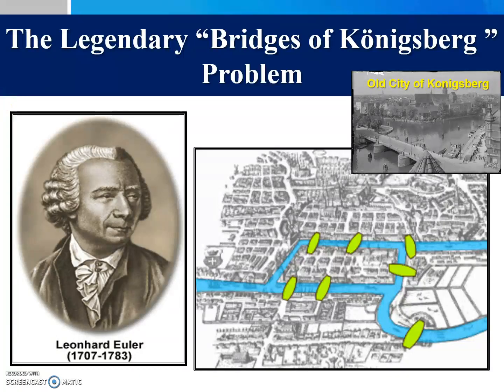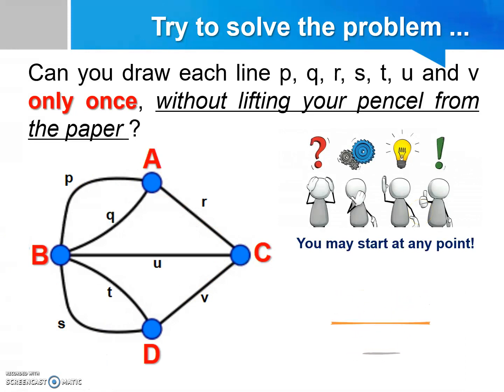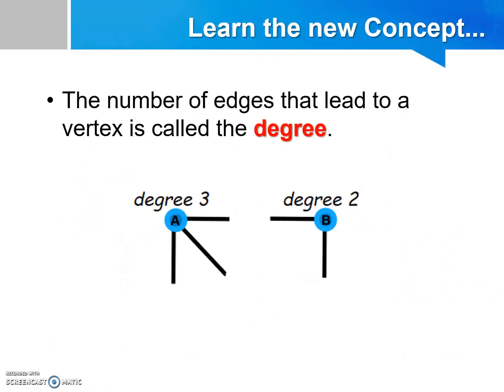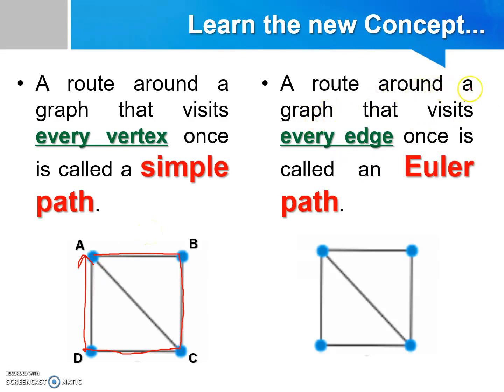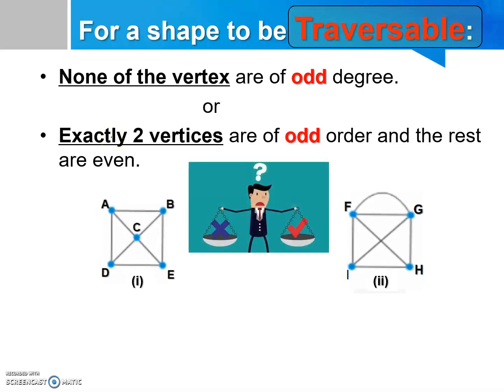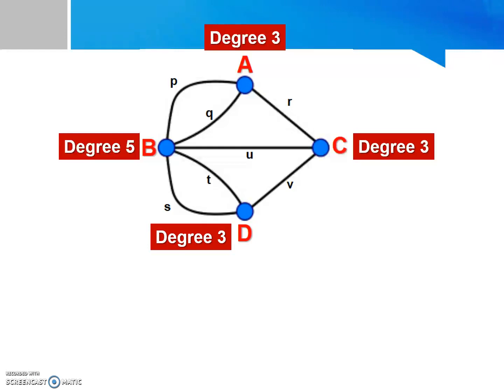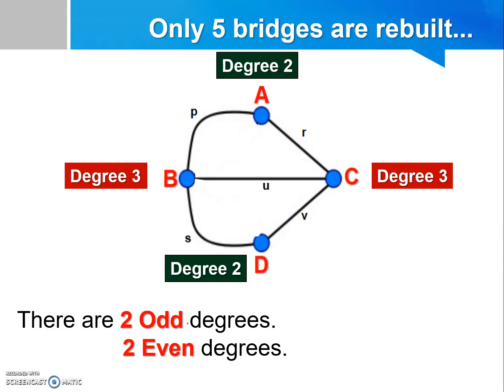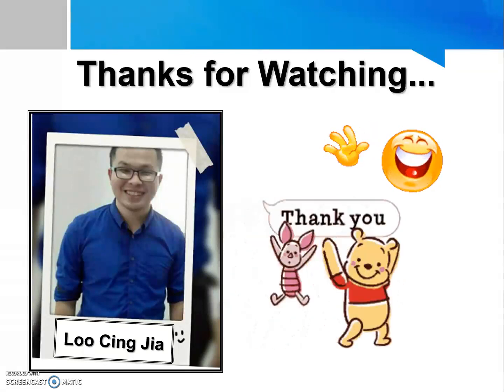【F4 Chapter 5】Introduction of Network in the Graph Theory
MATHEMATICS --- Form 4 , KSSM (2020)
Chapter 5 : Network in the Graph Theory
Content Standards: 5.1 Network
Instructor:  Mr. Loo